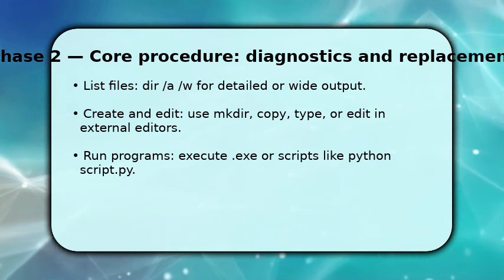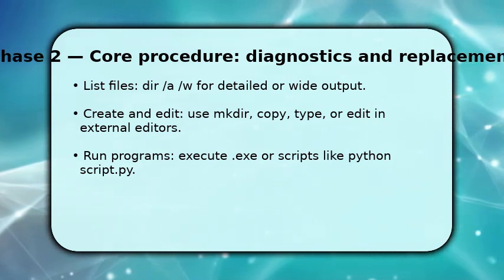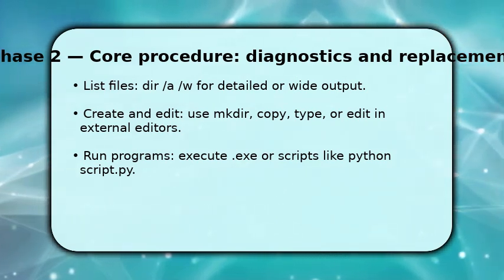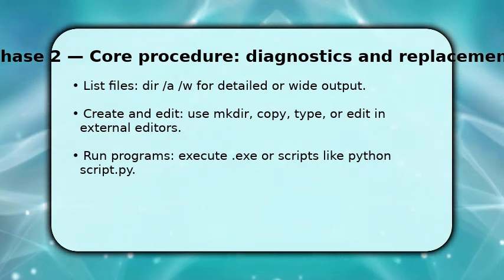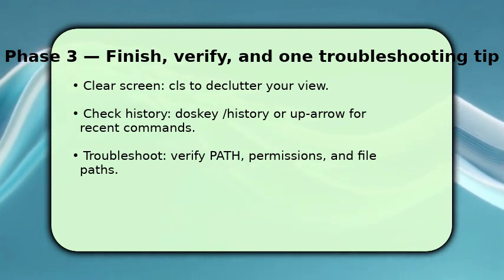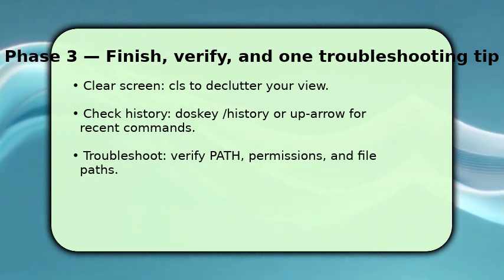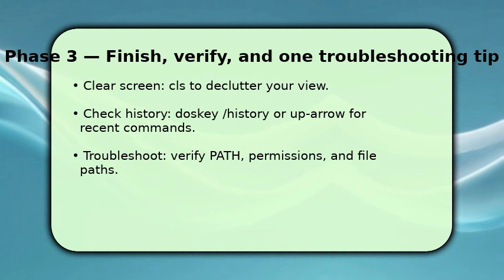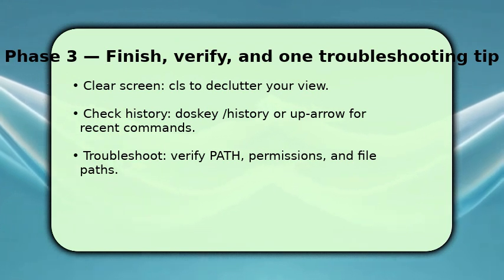How to Use Command Prompt for Beginners - Full Guide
How to Use Command Prompt for Beginners - Full Guide | 🔒 Surfshark VPN Deal — Stay private and secure. $1.99/mo + 3 Months Free ▸

Dive into the world of command prompt for beginners in this comprehensive guide. Learn essential commands, troubleshoot common issues, and master file management with step-bythy tips.

command prompt, beginner's guide, essential DOS commands, file management on Windows, troubleshooting command line